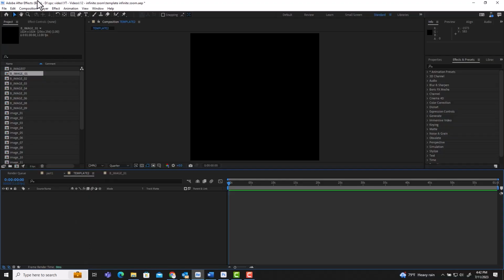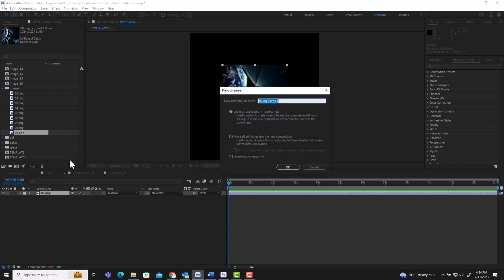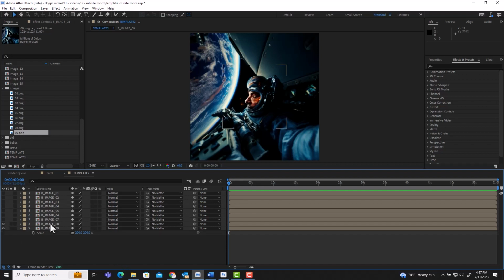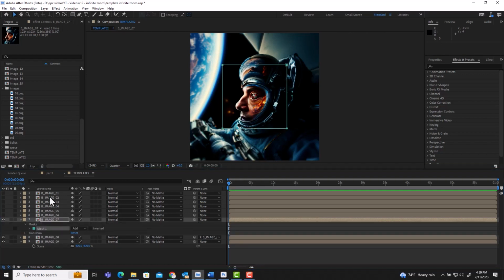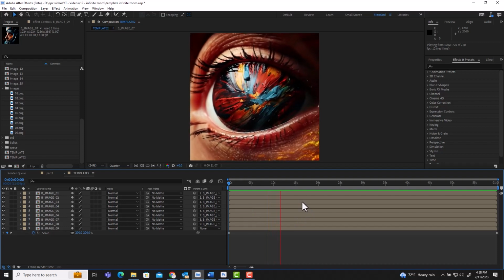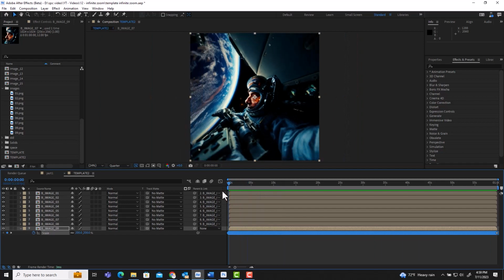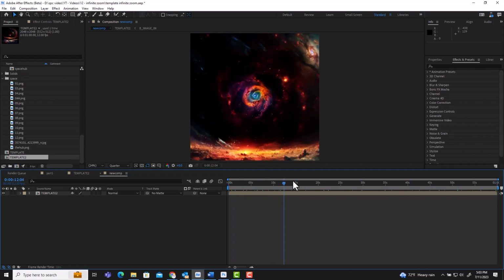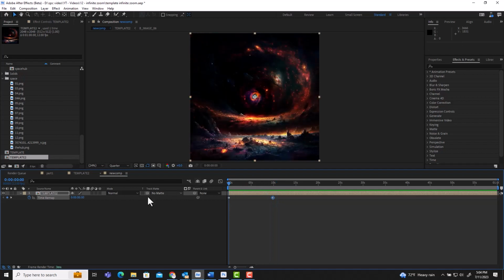Midjourney 5.2 Infinite Zoom Tutoria (AFTER EFFECTS)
Discover the power of Adobe After Effects with this step-by-step tutorial on creating customizable templates. Save time and boost your workflow by learning how to effectively sequence images for a seamless publish. What's more? You'll never have to fiddle with the settings again after initial setup!

Not only that, but we'll delve into mastering the art of manipulating the speed of zoom transitions using the Time Remapping feature in After Effects. This powerful tool opens up new dimensions in video editing, allowing for dynamic scene transitions and immersive storytelling.

This tutorial is remarkably straightforward, making it ideal for beginners.